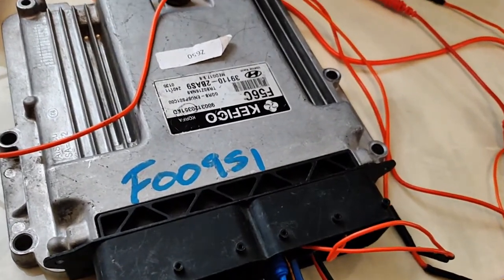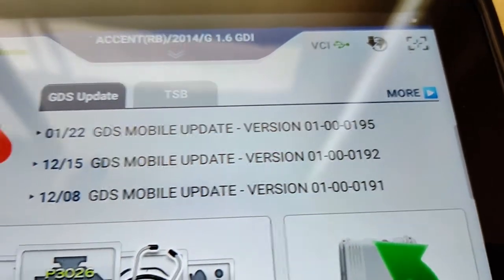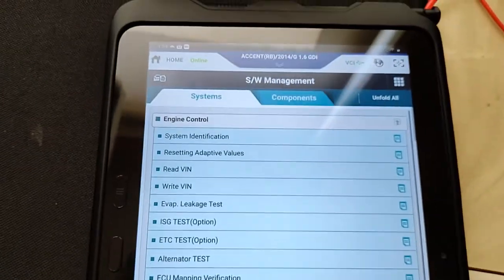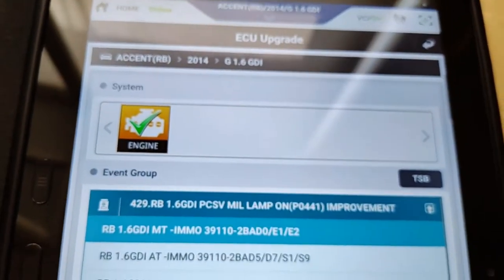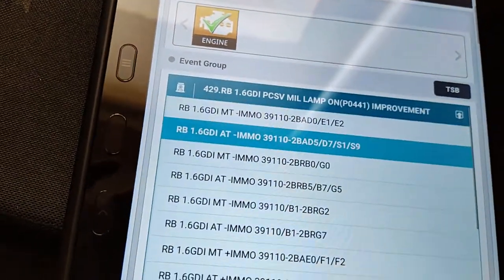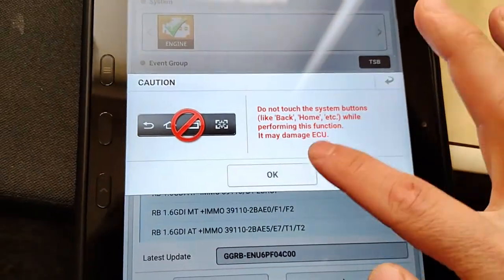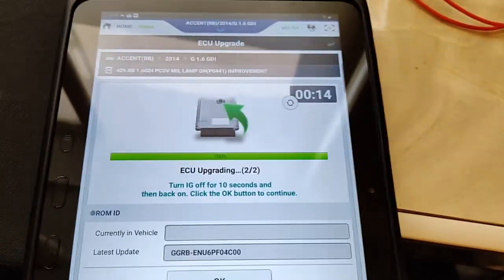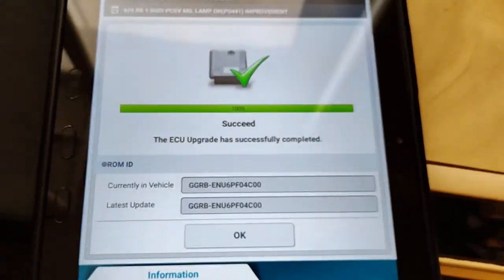Hyundai PCM Reprogram GDS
This is a demonstration of how to reprogram the PCM on a Hyundai using the GDS VCI-2. The mode being used is manual mode. This is used when the auto mode fails to reprogram.
The tablet used is the Samsung Galaxy Active Pro Wi-Fi
Model# SM-T540NZKAXAR, Android version 10.